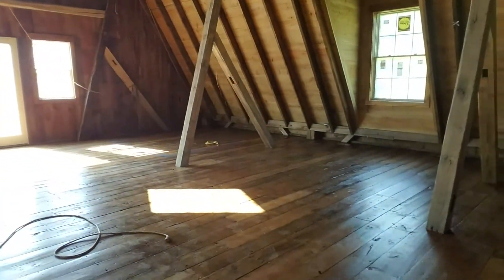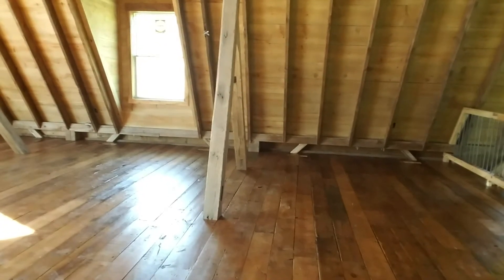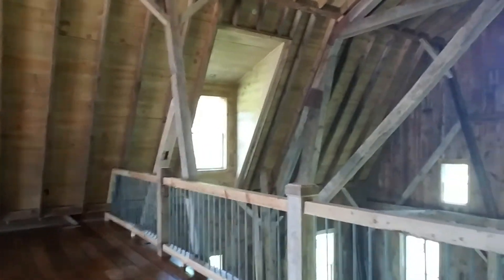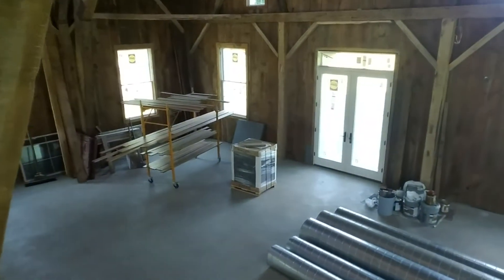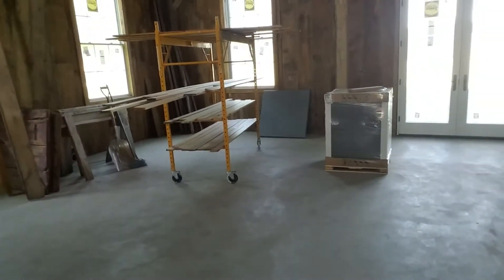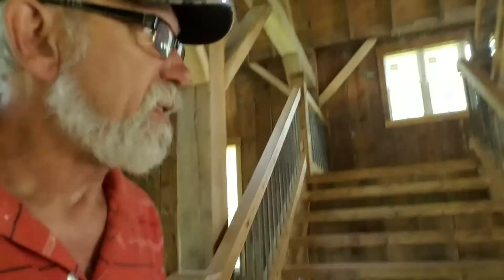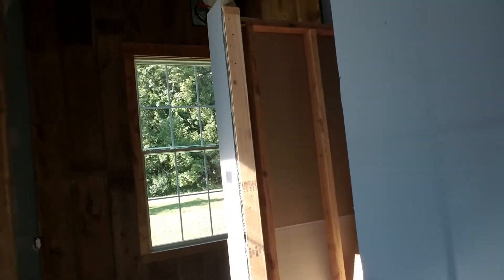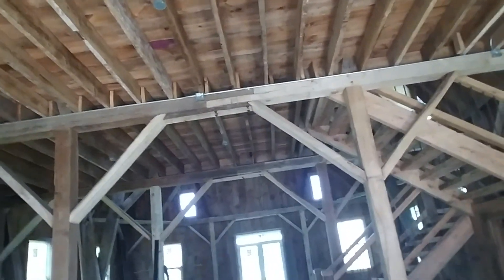Old barn conversion update